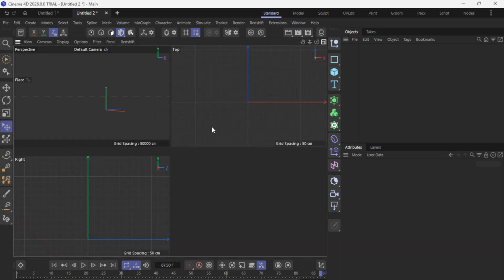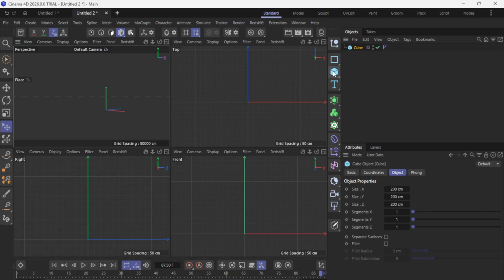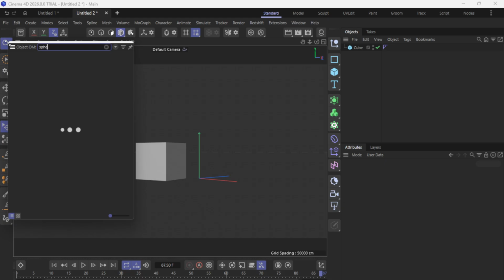How to Model Car in Cinema 4D [2025 Guide]